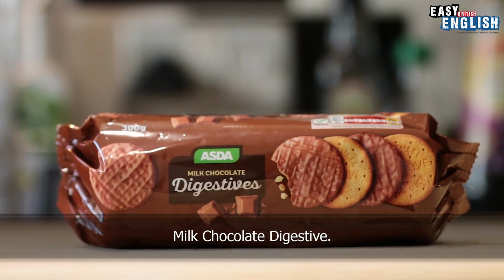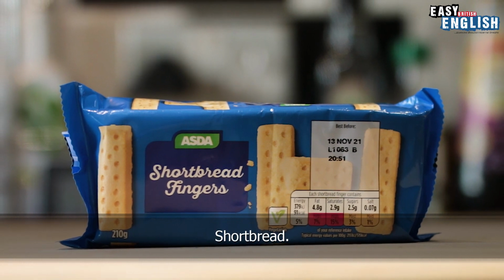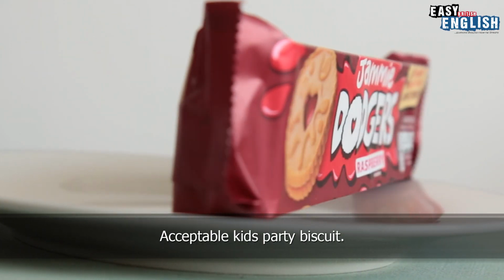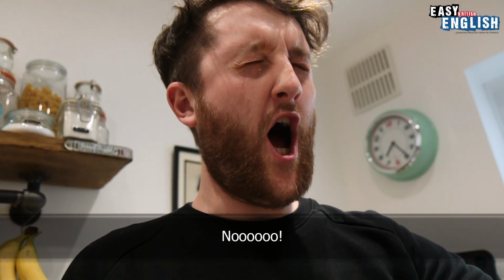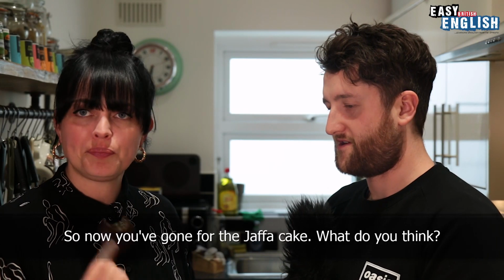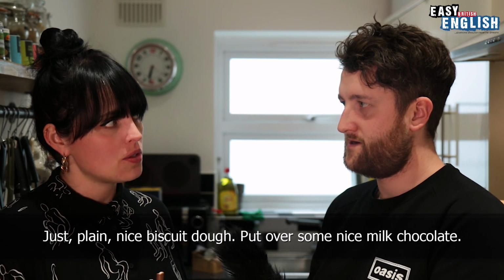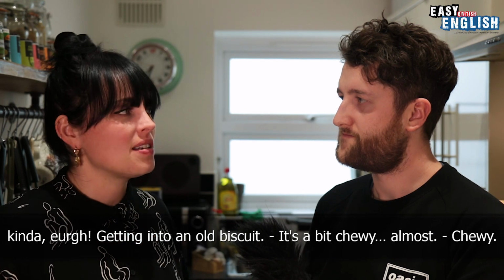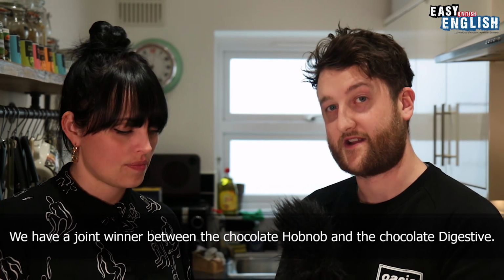Is THIS the Best British Biscuit? | Easy English 71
Easy Languages is an international video project aiming at supporting people worldwide to learn languages through authentic street interviews and expose the street culture of participating partner countries abroad. Episodes are produced in local languages and contain subtitles in both the original language as well as in English.

Producers of this episode: Mitchell Hargreaves, Isabell Hargreaves-Schmid